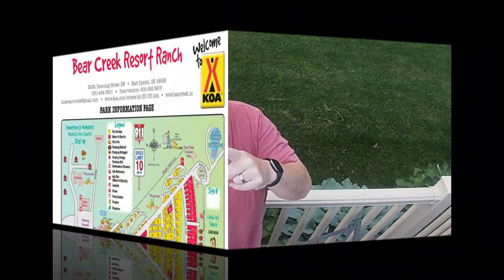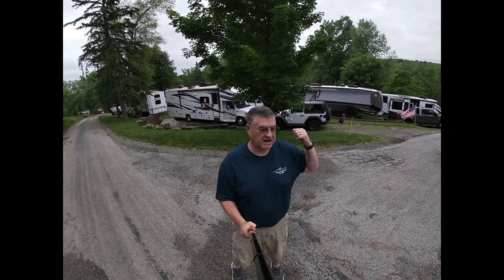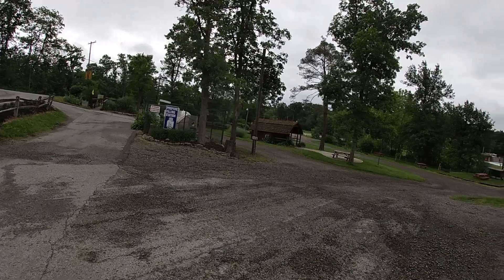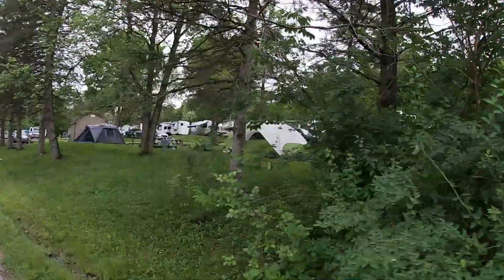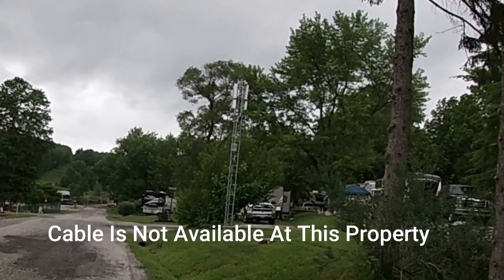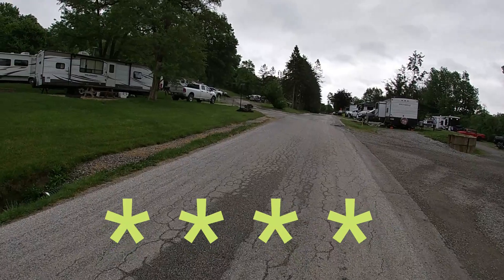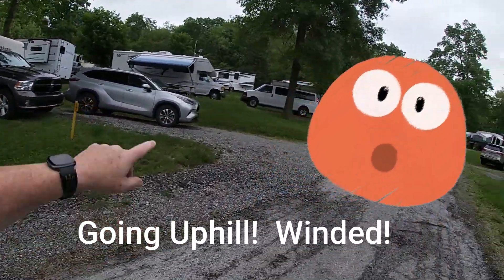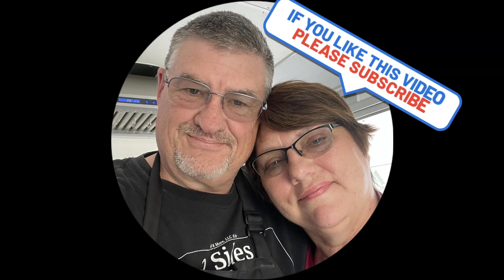Canton / East Sparta KOA - 2024 Review - Would We Stay Again?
In this video, Dee and Todd give you a campground tour (in the rain) of @cantoneastspartakoaholiday8603 in Ohio.  It was a rainy Memorial Day Weekend and my tour was not as good as a "World Famous Campground Tour" (Check out Jarred and Val's channel @OurNextAdventurejvh as he makes this look easy!
We really did enjoy this campground and wish we could have rated it with 5 stars, but it is a bit cramped.  That said, the grounds are well-maintained and the staff could not have been nicer and helpful.